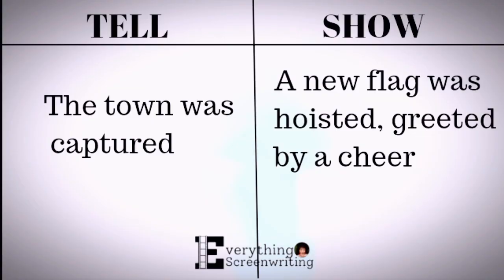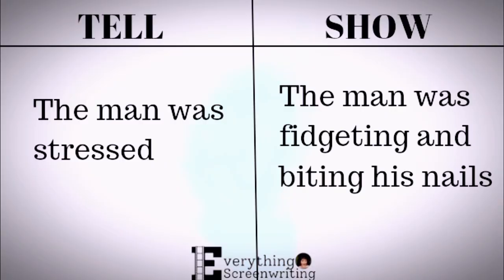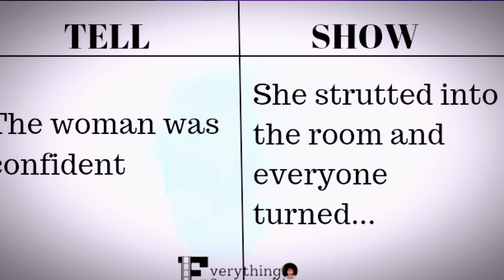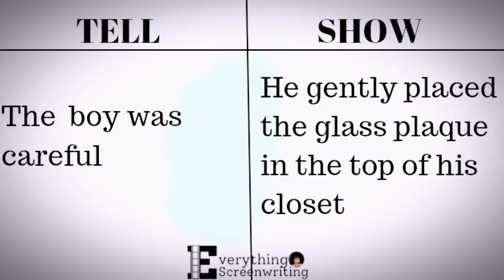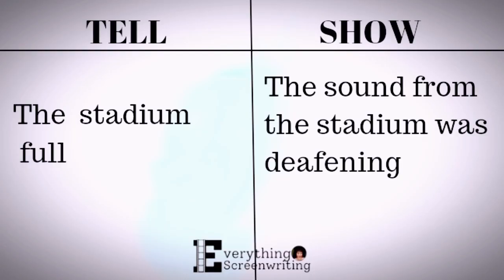Show Don't Tell In Screenwriting | C6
How well do you describe an event , without actually saying it literally

This class explores ten examples of how to Show,and not Tell